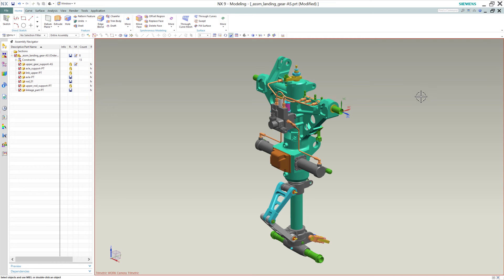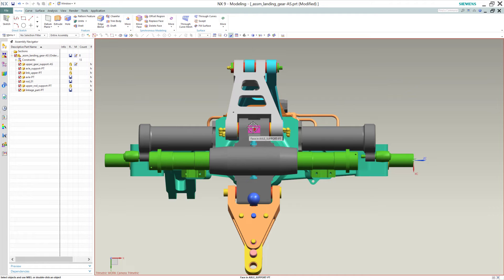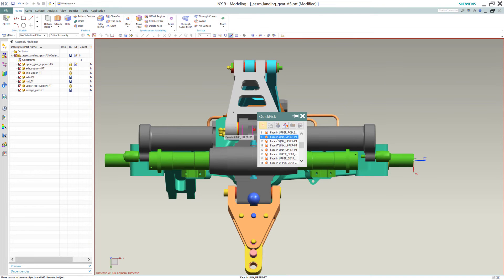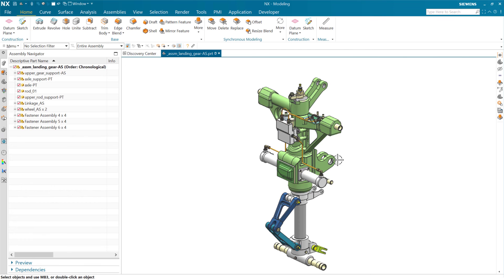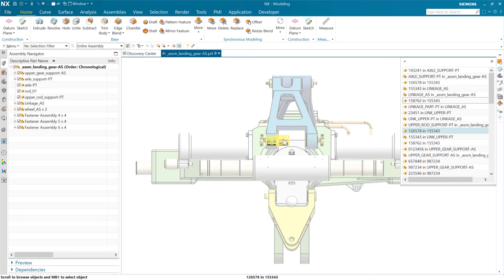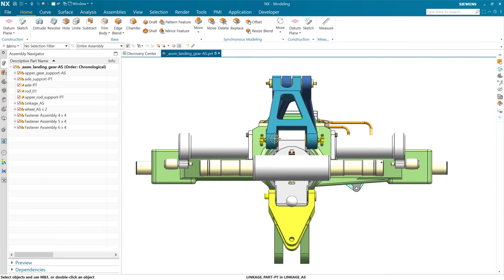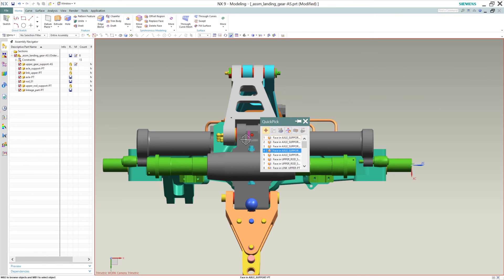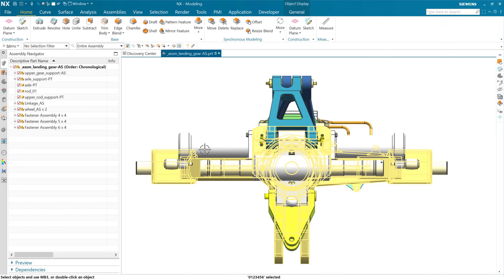NX Selection: Accelerating selection with changes to "Quick Pick" [NX 1926]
Since NX 1926 (released in June of 2020), the behavior of the "Quick Pick" tool has been refined to get it out of the way of your selections and allow you to use it without moving your mouse cursor at all.  Once you know about this, selection is much faster and easier in NX!  ;-)